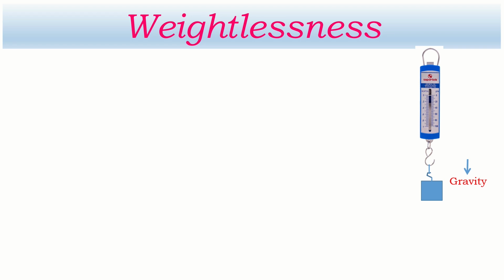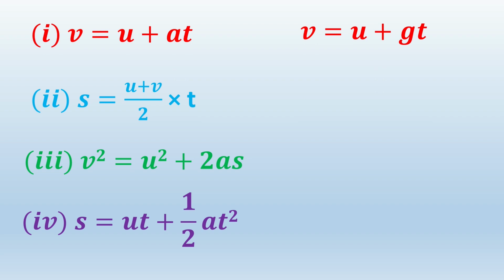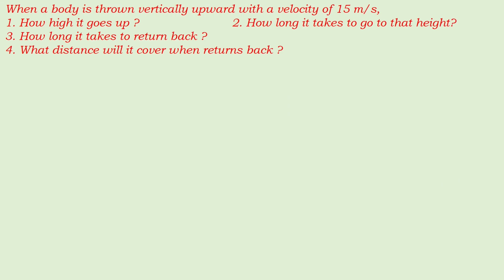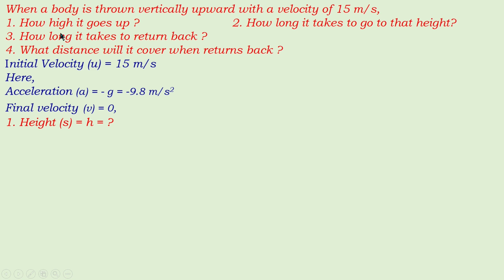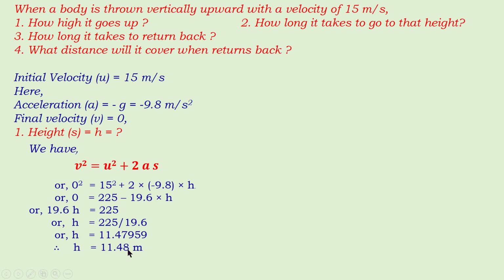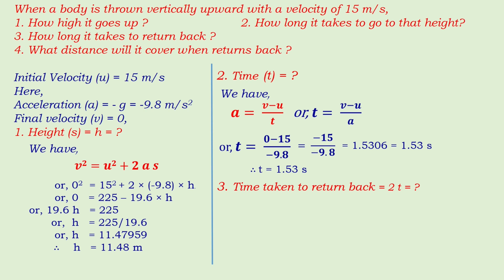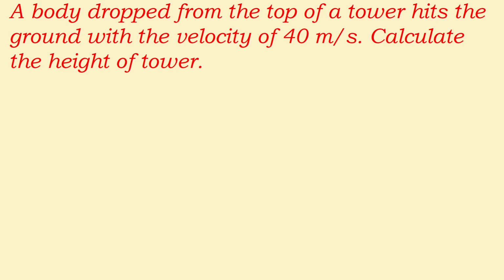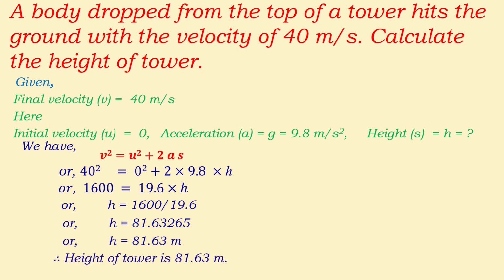Free Fall Numerical Problem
This video is  focused on numerical problem of falling body and the body vertically upward.